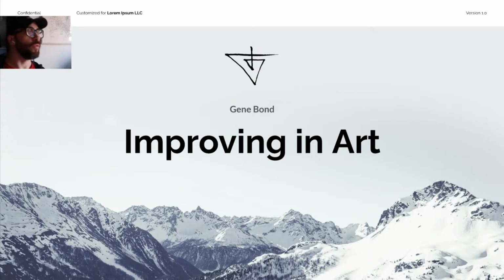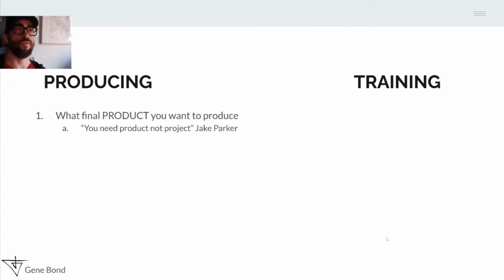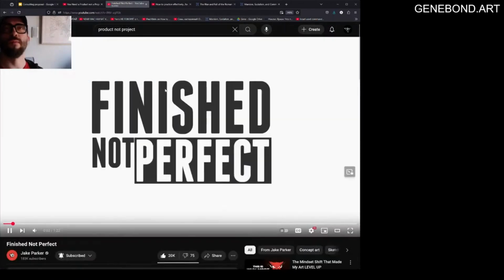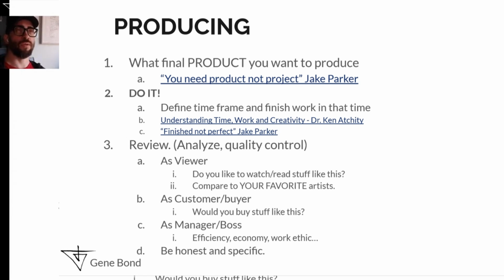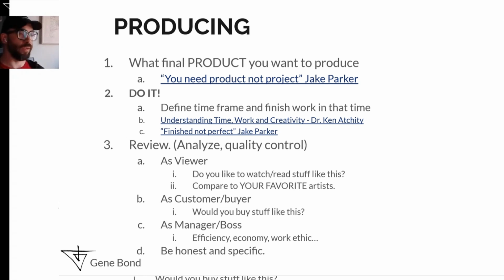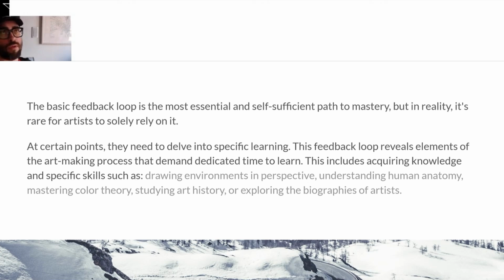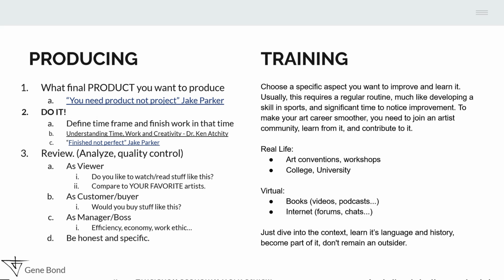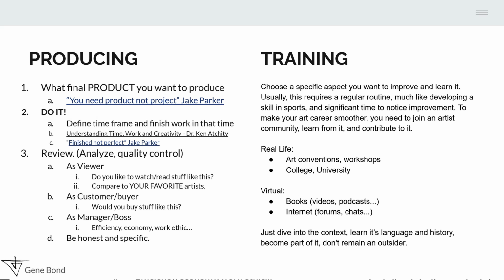How to improve, how to study art.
Master the Art of Effective Learning and Improvement in Your Artistic Journey!

Discover proven strategies and methodologies for improving your art skills and studying effectively. This comprehensive guide covers everything from creating products (not just projects), finishing work to perfection, practicing effectively, and understanding the essential foundations that drive artistic growth. Learn how to develop a structured approach to art improvement that accelerates your progress!

🎨 What You'll Learn:
✓ The difference between creating products vs. projects and why it matters
✓ How to finish your artwork and avoid perfectionism traps
✓ Effective practice techniques that maximize skill development
✓ Understanding historical and philosophical contexts (Roman Republic, Marxism) that influence art
✓ Structured learning methodologies for consistent improvement
✓ How to study art effectively and retain knowledge
✓ Building discipline and productive habits as an artist
✓ Goal-setting strategies for measurable artistic progress

Key Resources Referenced:
• "You Need a Product not a Project"
• "Finished Not Perfect"
• "How to practice effectively"
• Historical context studies for deeper artistic understanding

Perfect for:
• Artists seeking structured improvement methods
• Self-taught artists building learning systems
• Students developing effective study habits
• Professionals refining their artistic practice
• Anyone struggling with consistency and progress

📖 MY ARTBOOKS on Amazon